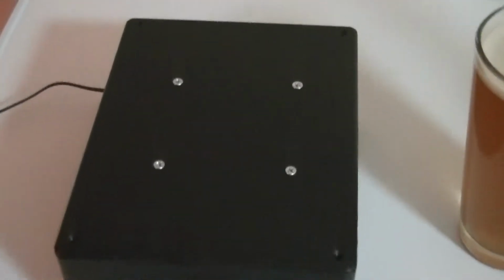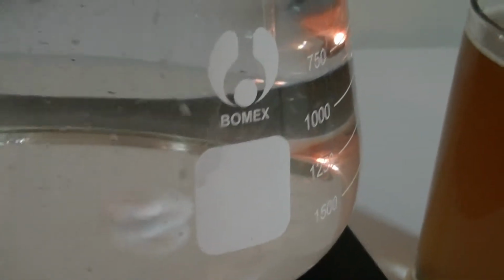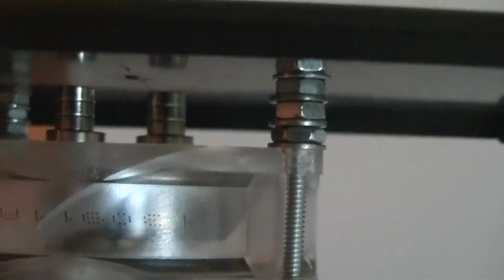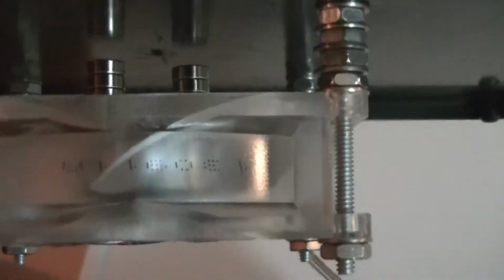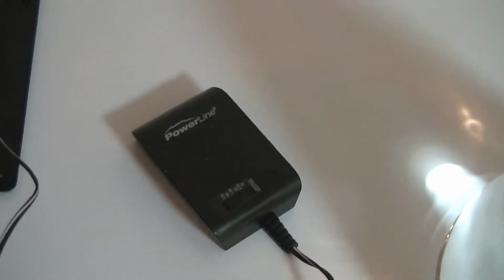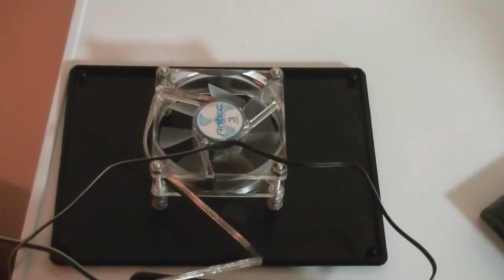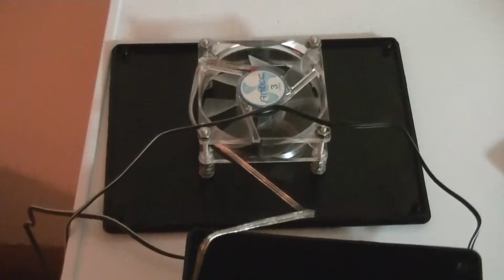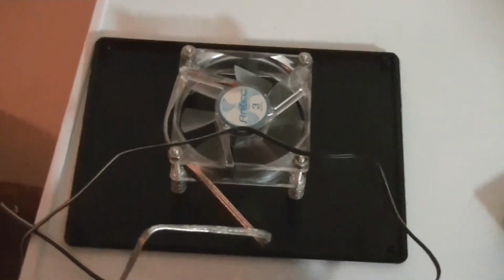Look a stir plate! Fun with electricity and not dying!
Dummy builds stir plate! World still unimpressed!